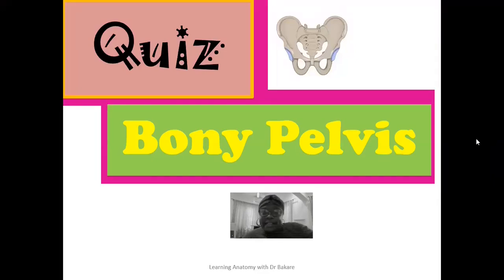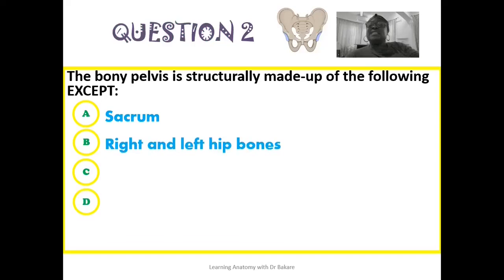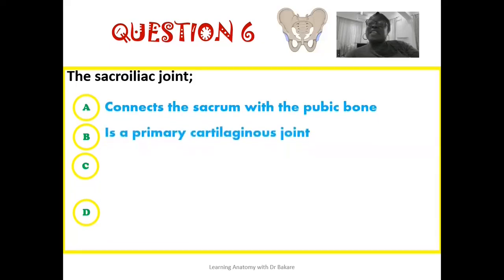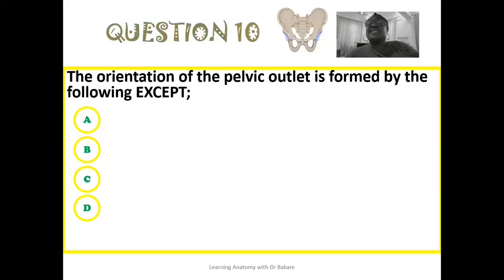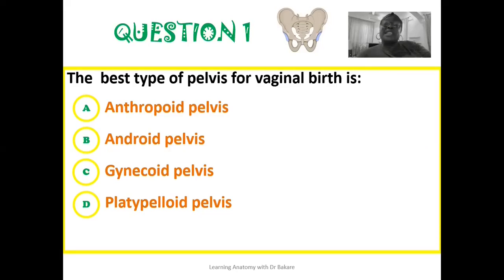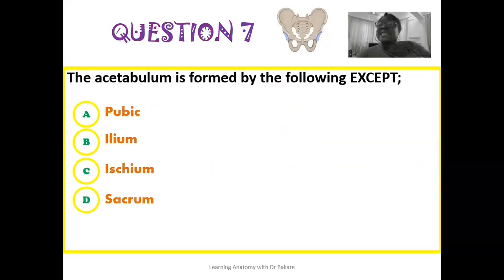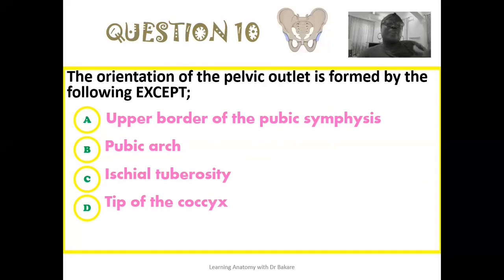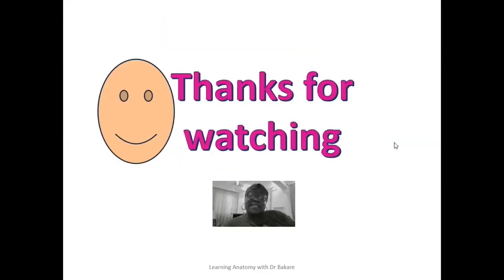Quiz on the bony pelvis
Check questions on the bony pelvis to evaluate your preparedness for exams